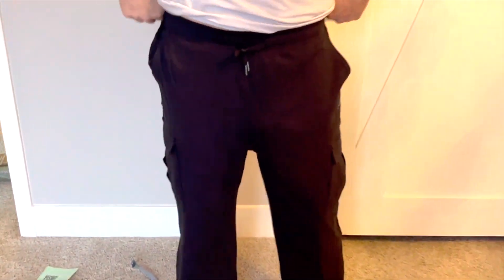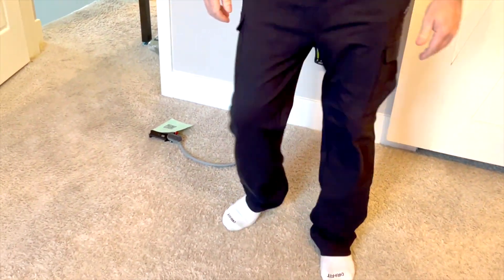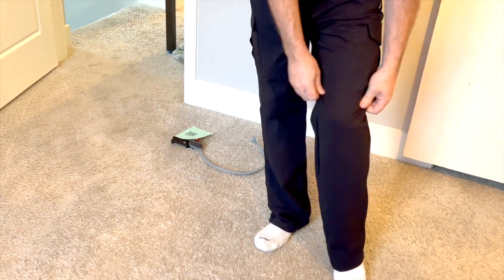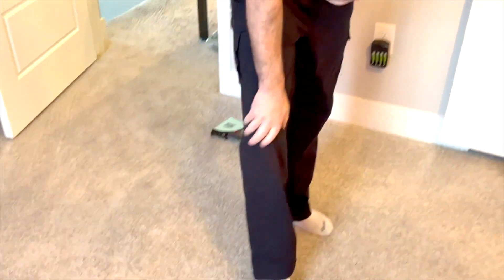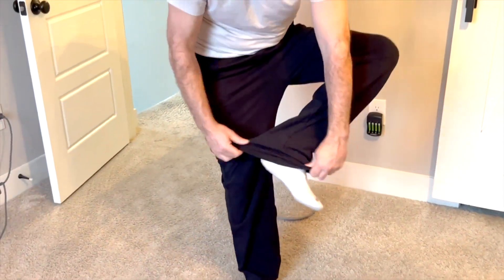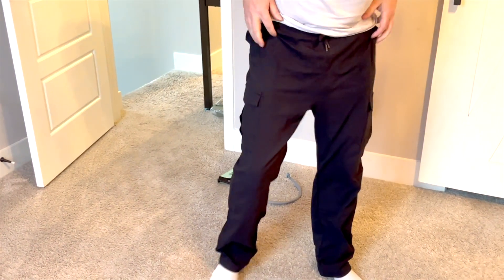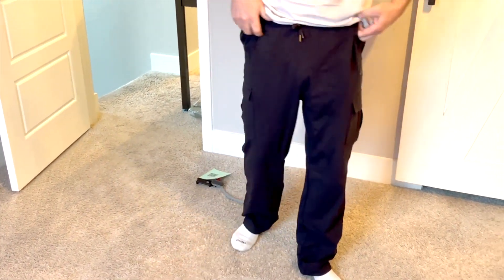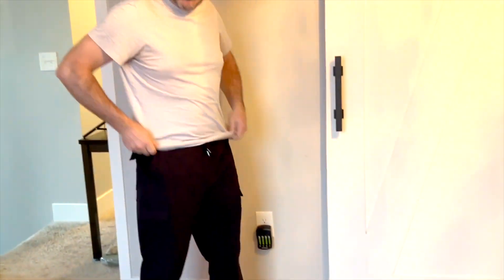Pudolla Men's Cotton Sweatpants w Cargo Pockets Yoga Pants, Lounge Pants for Athletic Workout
⭐️ Cargo Pants ⭐️
Cargo Sweatpants: Soft, skin-friendly and loose fit blended cotton sweatpants wicks sweat from your skin, keeps you dry and warm in Winter.
Cargo Pockets: Total 6 pockets including 2 slant pockets and 4 cargo pockets with velcro, provides security storage for your phone, wallets, credit card, keys, etc.
Four-way Stretch: Stretch fabric allows for free movement, open bottom jersey sweatpants keep you comfortable while lounging around the house.
Adjustable Waistband: Elastic waistband with drawstring provides a custom fit, offers great mobility for straight leg sweatpants.
Occasion For: Pudolla Men Sweatpants perfect for yoga, lounge, workout, running gym, exercise, and casual wear.